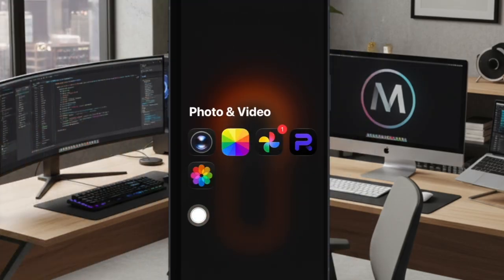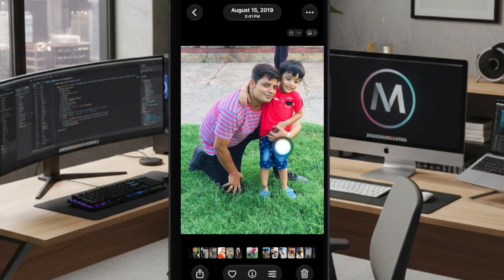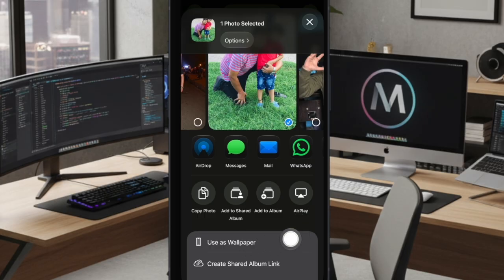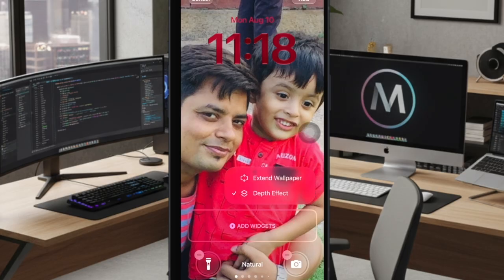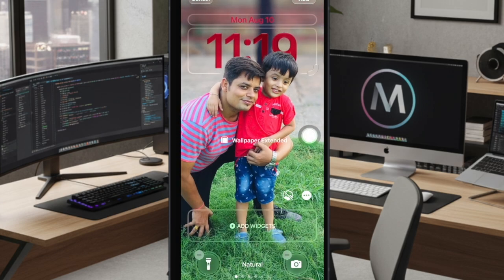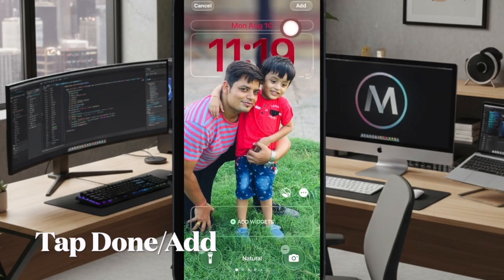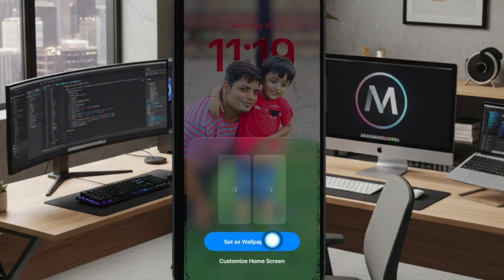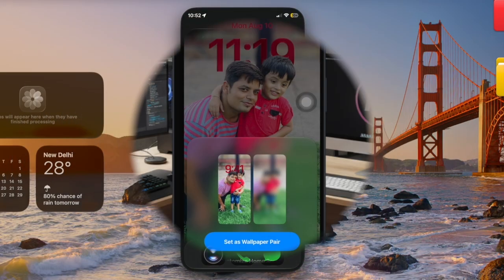How to Extend Wallpaper on iPhone in iOS 27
Learn how to extend wallpaper on your iPhone in iOS 27 and make your favorite photo fit the Lock Screen perfectly. In this video, we’ll show you how to use the wallpaper editing tools in iOS 27 to extend the edges of an image, fill empty areas, and create a more natural-looking wallpaper without awkward cropping.